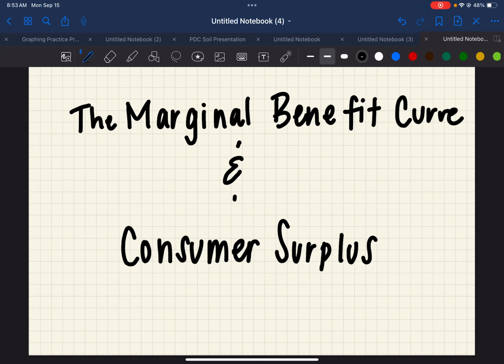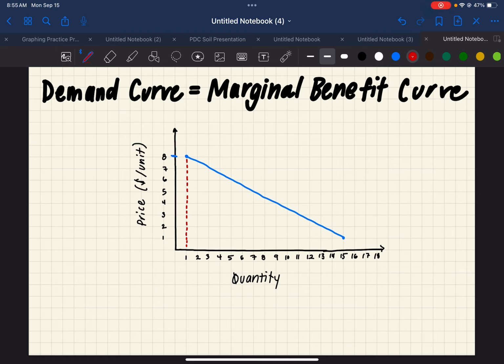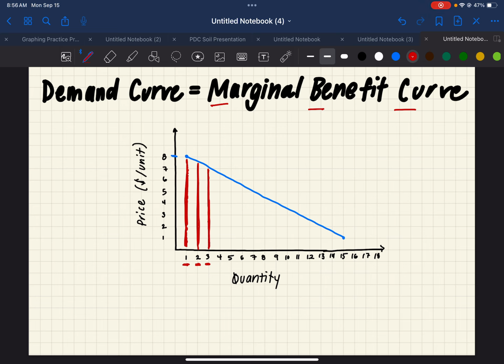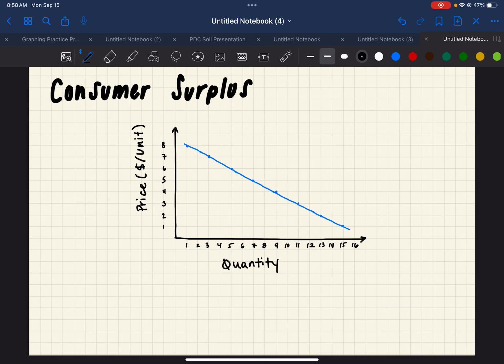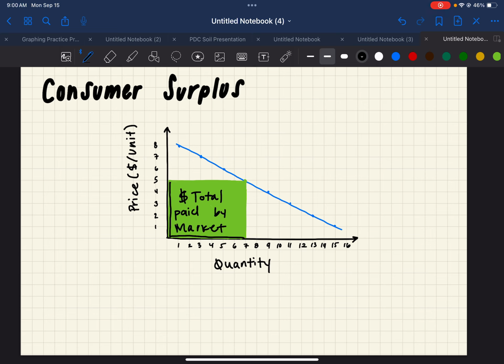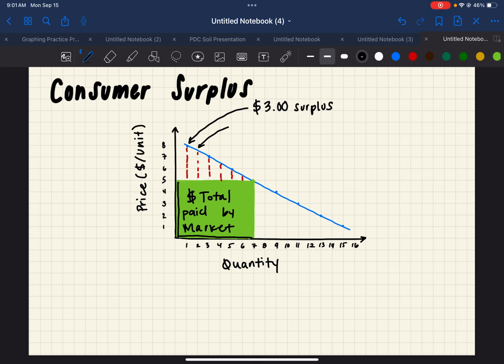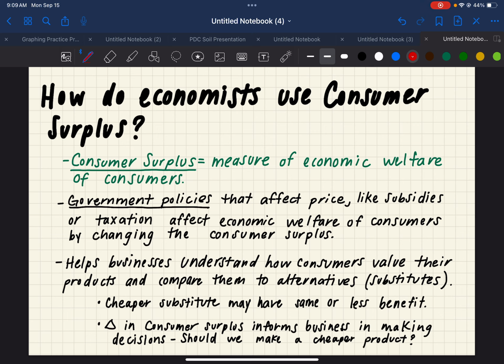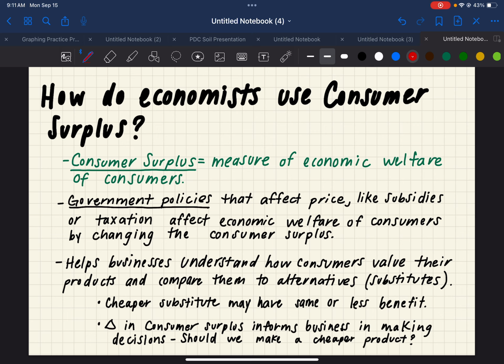MBC and Consumer Surplus